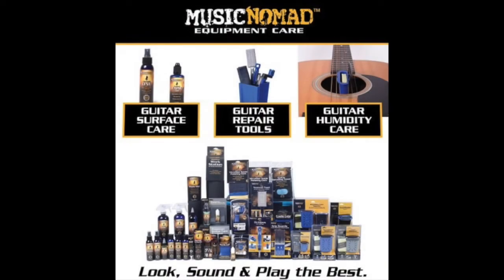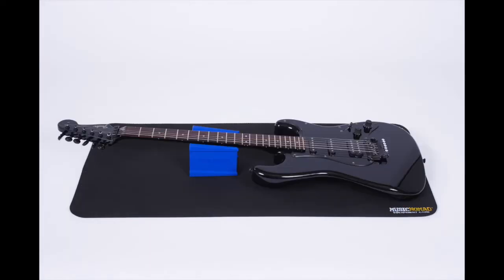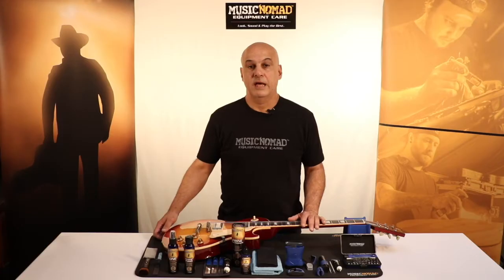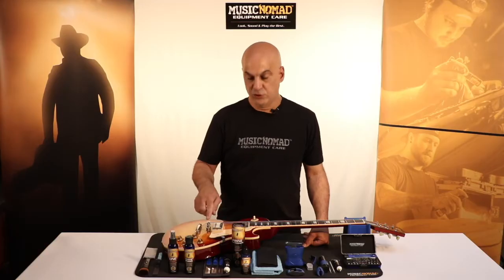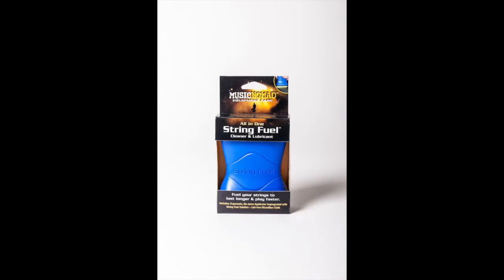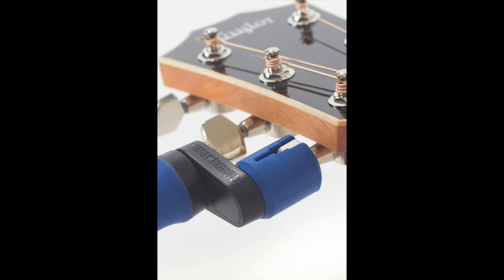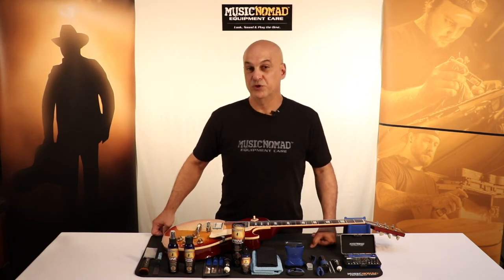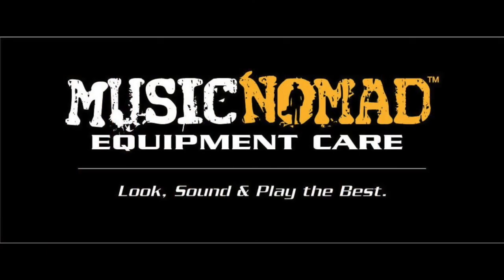Ultimate At Home Guitar & Bass Work Station for Performing Cleaning, Setups & Repairs by MusicNomad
Get your home set up with what the top touring techs and repair shops use every day to make the gear they work on look, sound and play the best. MusicNomad's Ultimate At Home Work Station features 11 of our "must-have" products. To learn more about this product and where to buy in your country go

It starts with our premium work mat and innovative neck cradle that allows you to safely work on any string instrument. Then we give you all the product to detail, clean, polish and condition all the necessary areas to maintain and protect your gear. Lastly, we include all our premium string changing tools so string changing is a cinch. Plus the 26 pc. Guitar Tech Tool set that allows you to adjust everything on your gear but the Truss Rod. Every product is designed and engineered to be best in class. You will not be disappointed and look forward to the next time your work on your gear.